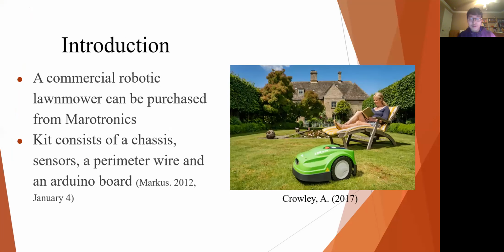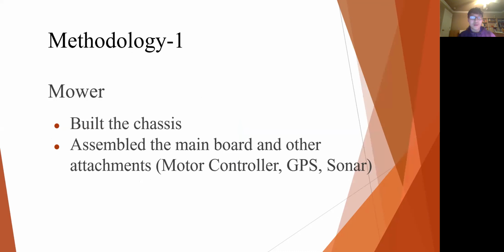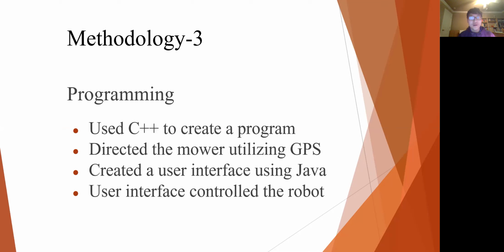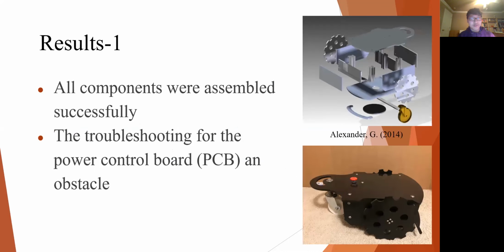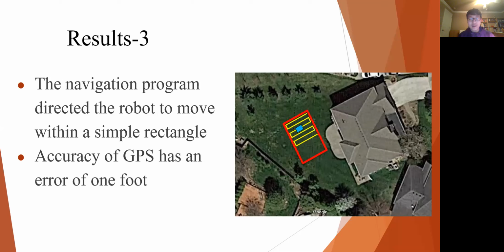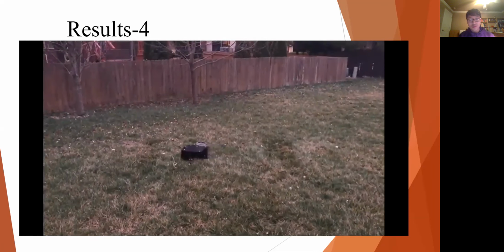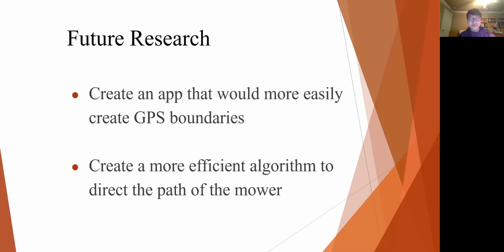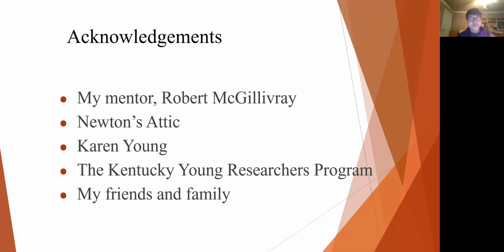Eddy Wan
Autonomous robotic lawnmower